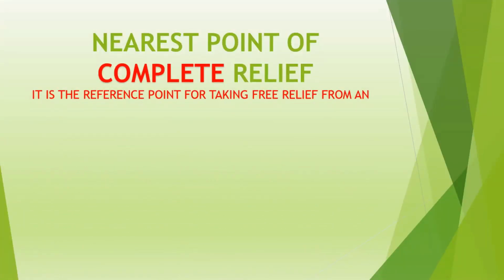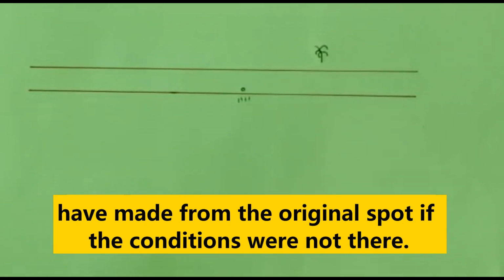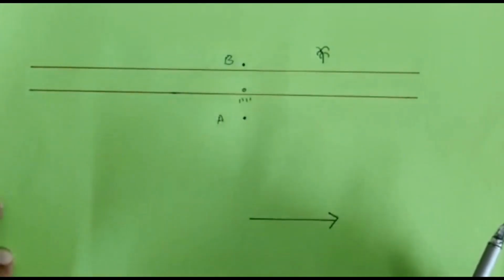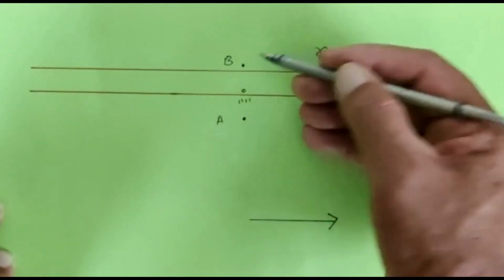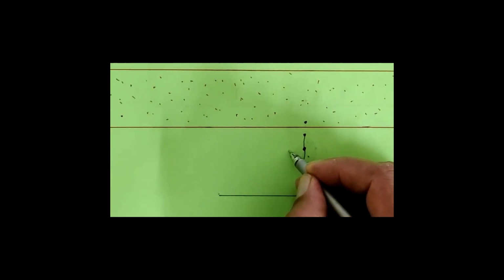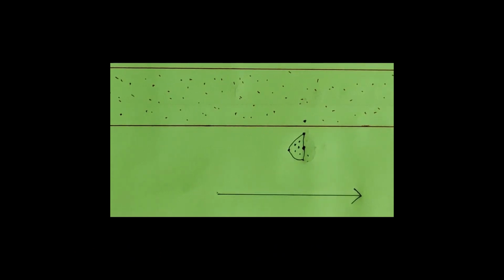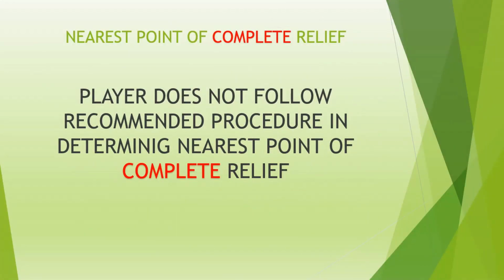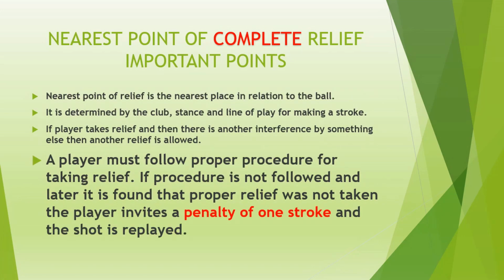Golf Rules Nearest Point of Complete Relief Part 1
This video is on Golf Rules - Nearest Point of Complete Relief where the creators of the video talk about the procedure for selecting the nearest point of complete relief.